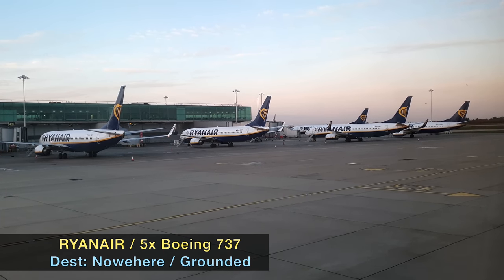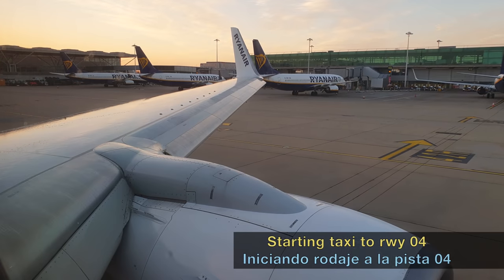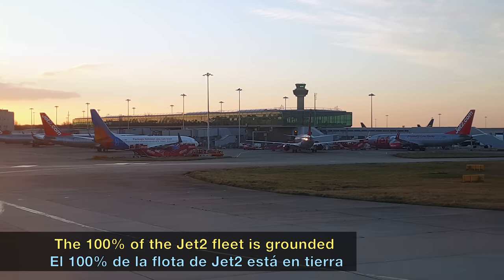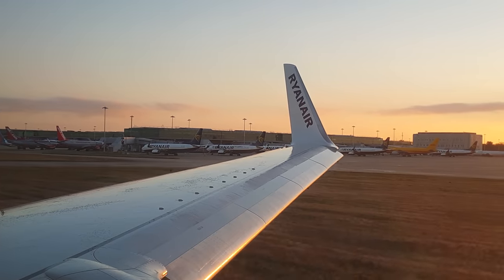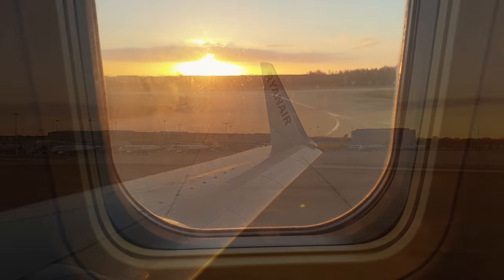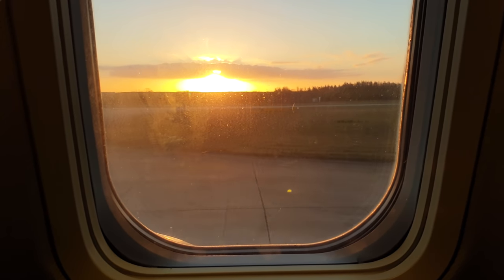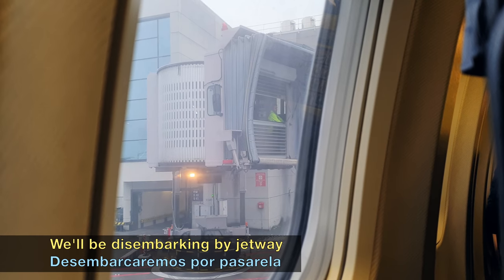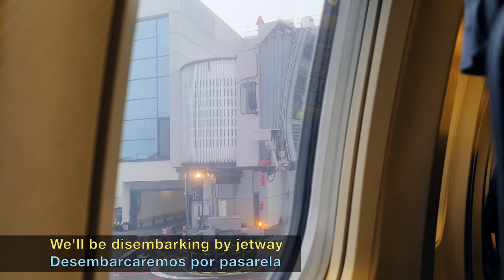TRIP REPORT | First Time with RYANAIR UK! ツ | London to Frankfurt | RYANAIR Boeing 737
RYANAIR Trip Report flying from London to Frankfurt on a Boeing 737 operated by RYANAIR UK, the UK division of RYANAIR on a sunny morning in the UK but snowy one in Frankfurt.

A very comfortable flight with RYANAIR UK from London Stansted to Frankfurt Main. A flight with a huge weather contrast: lovely sunny morning in London and a snowy one in Frankfurt with a low visibility approach.

We flew on the only airplane operated by RYANAIR UK, the British airline of the Ryanair Group that was created to face the possible restrictions of a no-deal Brexit a couple of years ago. More info about this on the video.

Have you flown already with RYANAIR? Which route? How was the experience? Have you flown at the only plane operated by RYANAIR UK? Read you in the comments!

FLIGHT INFO:
· Airline: RYANAIR UK
· Airplane: Boeing 737
· Flight number: RYR1687 - FR1687
· AIRPORTS:
- Departure: London Stansted (STN- EGSS)
- Arrival: Frankfurt Main (FRA - EDDF)
· Departure Gate: 49
· Seat: 10A
· Registration: G-RUKA
· Date of recording: December 2020
· Recorded with SAMSUNG GALAXY S9+ (in UHD 4K).

CHAPTERS
00:00 Intro
00:24 Stansted Airport
03:20 Boarding
05:47 Taxi & Takeoff
10:06 Cruise & Catering
12:03 Descent & Approach
14:54 Landing Frankfurt
18:21 Disembark & Frankfurt Airport